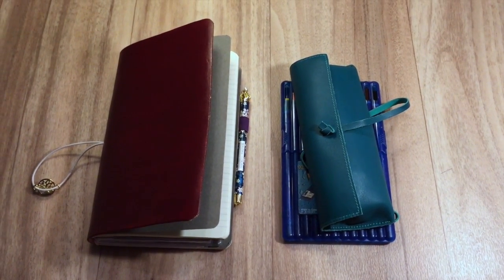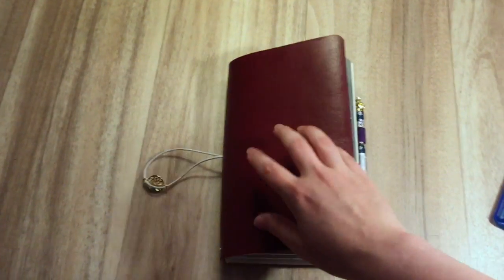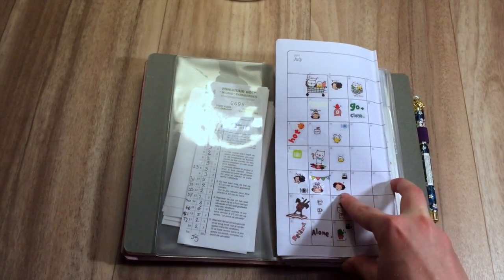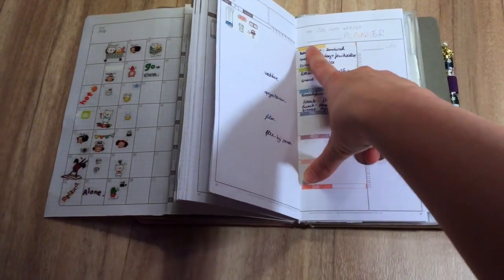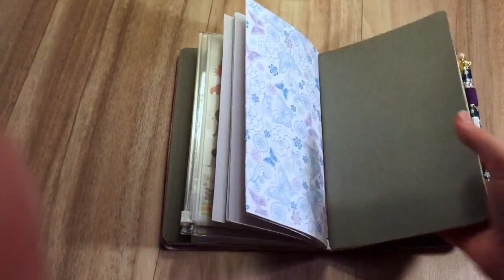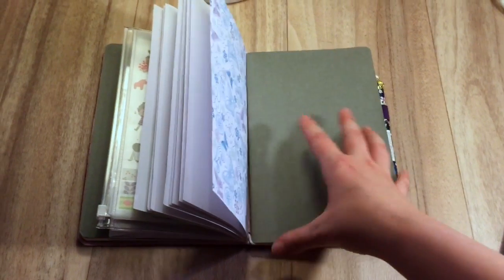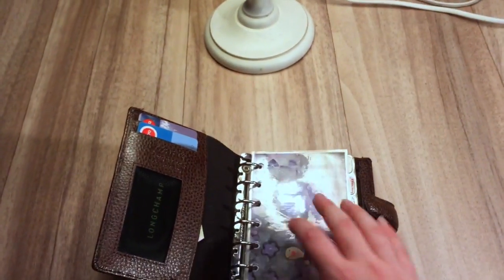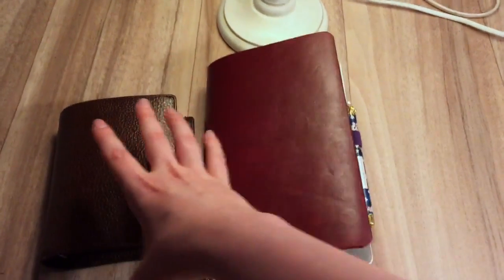onebookjuly2015 - update week 3 and wallet set up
onebookjuly2015 - update week 3 and wallet set up. I hope you like the video.

Mrs Brimbles etsy shop